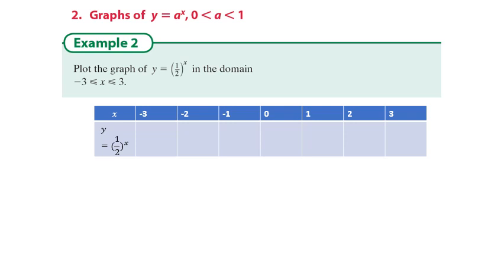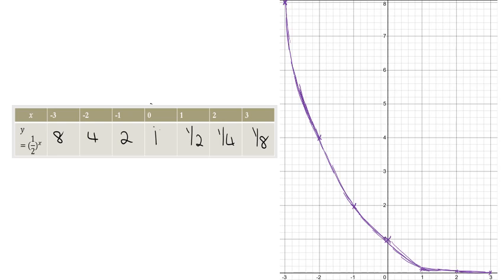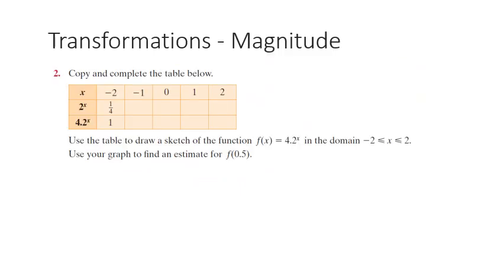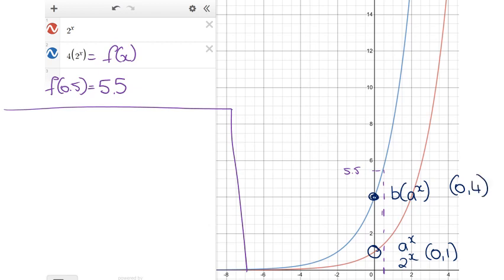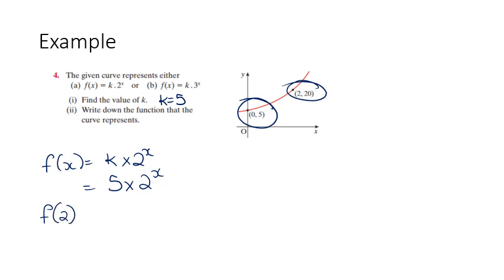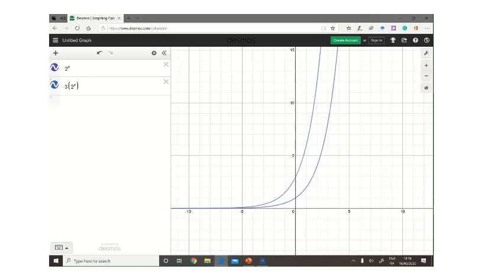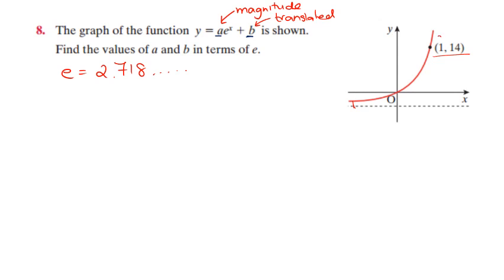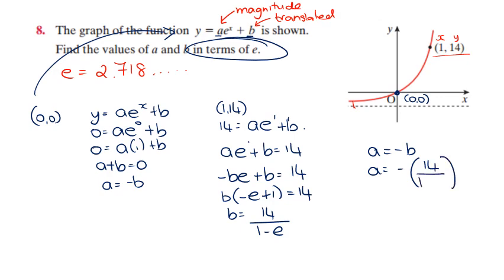Exponential Functions, Lesson 1, Part 2